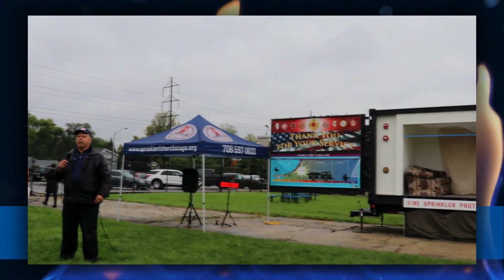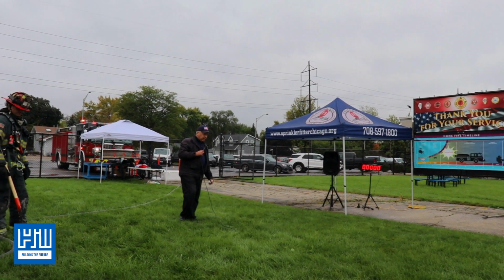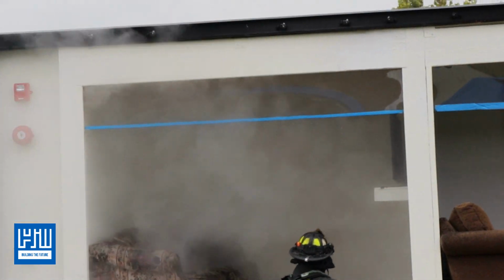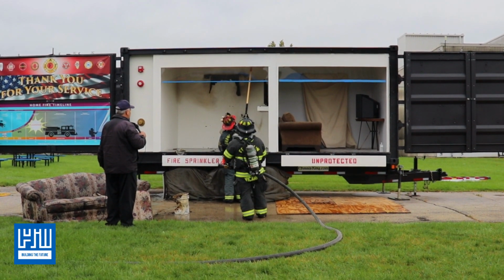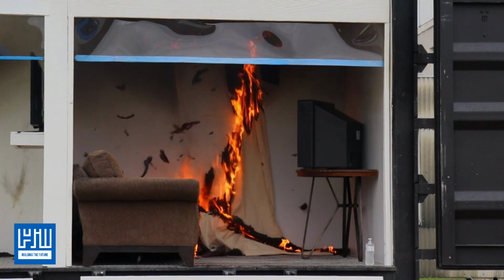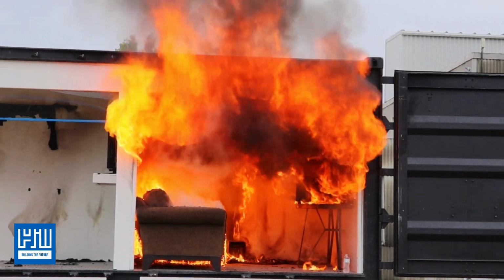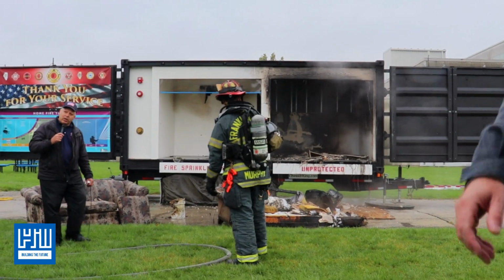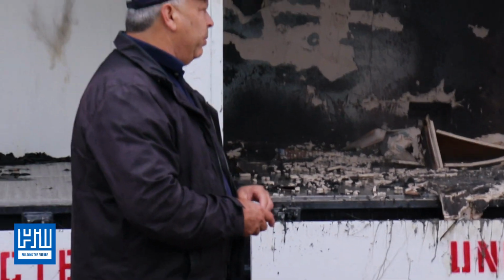Live Burn Sprinkler Demonstration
Thanks to everyone who joined us at our sprinkler demonstration/live burn yesterday during firepreventionweek! Special thanks to Franklin Park Fire Department, Northern Illinois Fire Sprinkler Initiative, and Sprinkler Fitters Local Union 281, U.A.! This Live Burn Sprinkler Demonstration highlighted the critical significance of prioritizing fire safety. Ensure your property is equipped with both fire detectors and a reliable sprinkler system, and regularly maintain them to guarantee their effectiveness.

00:00 Safety Intro
02:07 1st Fire Starts
5:55 2nd Fire Starts
10:49 Aftermath